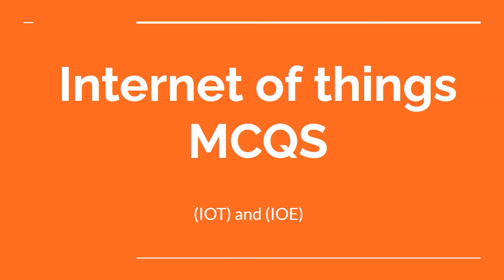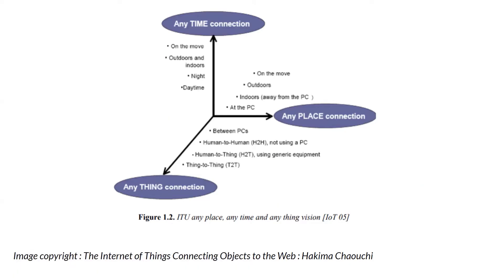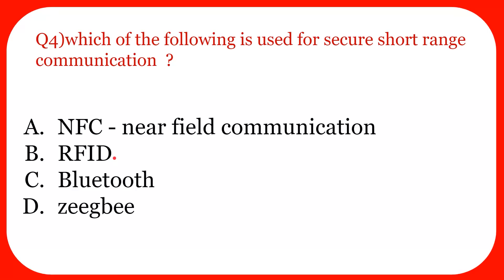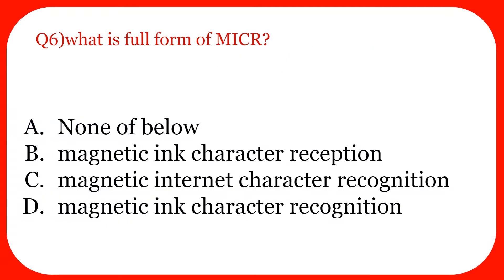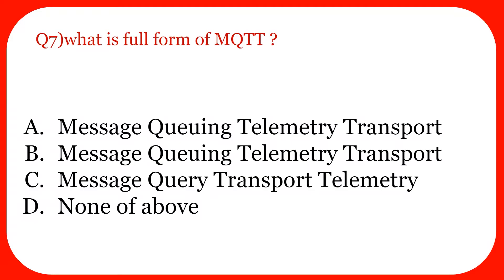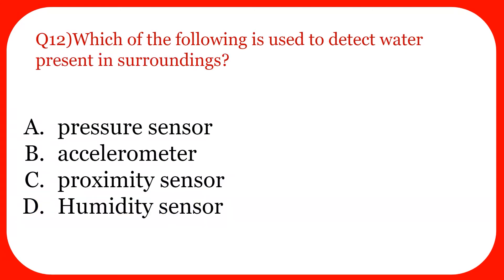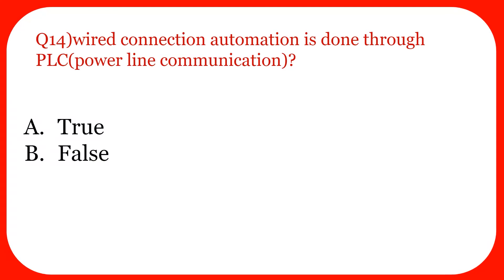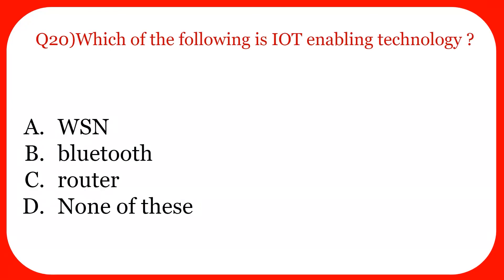Top 20 IOT mcqs | Internet of things mcqs question and answers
like my content. Drop a hello on social media (any collaboration)

iot projects,
iota,
iot tutorial,
iot based projects,
iota classes,
iot in hindi,
iot nptel,
iot projects using arduino,
iot course,
iot architecture,
iot applications,
iot and embedded systems,
iot arduino,
iot access technologies,
iot and embedded systems coursera assignment answers,
iot architecture in hindi,
iot agriculture projects,
an iot based car accident prevention and detection system with smart brake control,
an iot based accident prevention & tracking system for night drivers,
an iot enabled real-time communication and location tracking system for vehicular emergency,
an iot based home automation using android application,
an iot based patient health monitoring system,
an iot based low cost air pollution monitoring system,
a simplified iot architecture,
iot based home automation,
iot based smart agriculture monitoring system,
iot based health monitoring system,
iot basics,
iot based smart irrigation system,
iot based home automation using arduino,
iot business ideas,
b-iot solutions,
b tech cse iot,
b-l475e-iot01a,
iotim b,
b-l475e-iot01a tutorial,
iot-ga6-b gsm module,
b-l4s5i-iot01a,
iot coursera quiz answers,
iot car,
iot challenges,
iot communication model,
iot course online free,
iot complete course,
iot certification courses,
ciot,
iot programming in c,
iot c'est quoi,
iot devices,
iot design methodology,
iot definition,
iot devices for home,
iot developer,
iot drone,
iot data management and compute stack,
iot devices examples,
iota band,
dota official,
iot d-room,
iot edureka,
iot examples,
iot engineer,
iot explained,
iot enabling technologies,
iot electronics,
iot examples in daily life,
iot energy meter,
missy elliott,
e an na iota,
o que e iot,
arduino e iot,
microcontroladores em iot,
iot full course,
iot for beginners,
iot full course in hindi,
iot future,
iot free online courses with certificate,
iot final year projects,
iot future scope in india,
iot full form,
iot gateway,
iot garbage monitoring system,
iot gtu mcq,
iot gadgets,
iot gps tracker project,
iot guy,
iot great learning,
iot gateway architecture,
iot home automation,
iot hacking,
iot hub,
iot hindi,
iot home,
iot hardware,
iot home automation using arduino,
iot health monitoring system,
iot kya h,
iot in tamil,
iot in agriculture,
iot internet of things,
iot in telugu,
iot interview questions and answers,
iot in healthcare,
iot internship,
i iota,
i iota value in maths,
iot jobs,
iot jobs for freshers,
iot job salary in india,
iot java,
iot javascript,
iot jaikara hara,
iit jee,
iit jam,
iot kya hota hai,
iot kit,
iot kya hai,
iot kya,
iot ku,
iot ki video,
iot kitchen,
kiot,
kioti,
kiot info,
kiton,
kioti tractor,
kioti peterson,
kiot kanpur,
kioten,
iot lecture,
iot levels,
iot levels and deployment templates,
iot lecture in hindi,
iot light control,
iot lecture series,
iot live,
iot lab,
ict a/l,
ict a/l ict,
l'iot c'est quoi,
iot mini projects,
iot module 1,
iot means,
iot module 3,
iot malayalam,
iot module 5,
iot module 2,
iot module 4,
gustavo mioto,
iot naam,
iot network architecture and design,
iot nptel assignment,
iot network,
iot nodemcu,
iot notes,
iot node js,
iot o level,
iot online course,
iot overview,
iot of things,
iot online class,
iot o level class,
iot online course free,
iot os,
o que é iot,
iot o level book,
o que iot,
o fundo da iota,
iot protocols,
iot projects ideas,
iot projects home automation,
iot projects using raspberry pi,
iot projects for beginners,
iot programming,
iot quiz,
iot questions and answers,
iot quiz answers,
iot quiz coursera,
iot question bank mcq,
iot que es,
cisco iot quiz answers,
aws iot quicksight,
iot reference model,
iot related projects,
iot raspberry pi,
iot reference architecture,
iot research topics,
iot ramar kovil,
iot roadmap,
iot robotic arm,

0:00 - What is IoT framework by ITU?
0:44 - What is an atom in IoT?
2:34 - Why use IPv6 for IoT?
3:57 - Best communication tech for short range?
4:32 - What is NFC for secure communication?
5:11 - What do sensors do in IoT?
5:49 - What is RFID in IoT?
6:26 - What is an actuator in IoT?
7:02 - What is MICR full form?
7:42 - Full form of MQTT?
8:28 - What is MQTT pub/sub model?
9:26 - What is CoAP open standard?
10:10 - What measures acceleration forces in IoT?
10:48 - What detects light in IoT?
11:26 - Which tech reads/writes in IoT?
12:28 - What is PLC used for in IoT?
13:12 - Does IoT use TCP IP protocol?
13:52 - What is sensitivity in IoT signal?
14:01 - What is FSK modulation?
14:49 - What is NFC range?
15:30 - What is WSN in IoT?